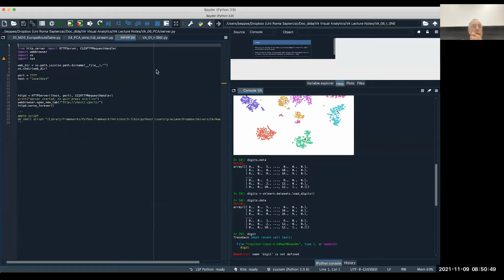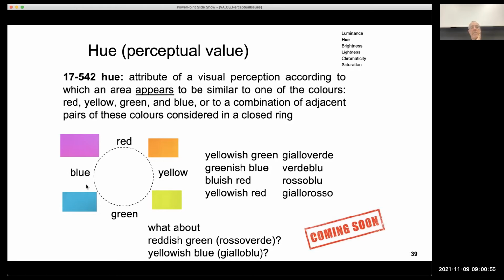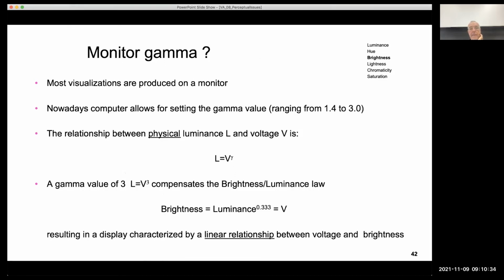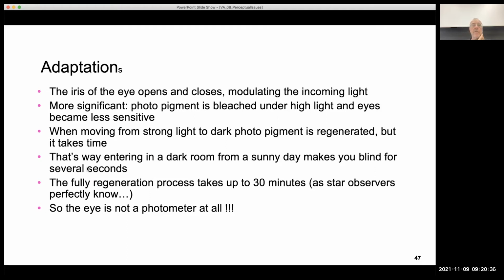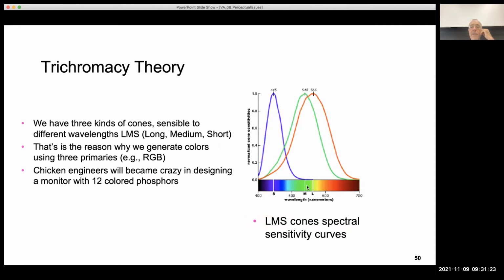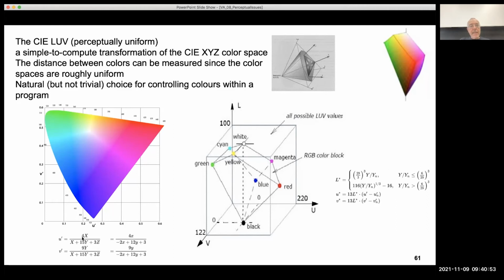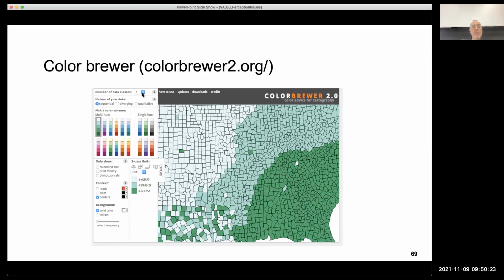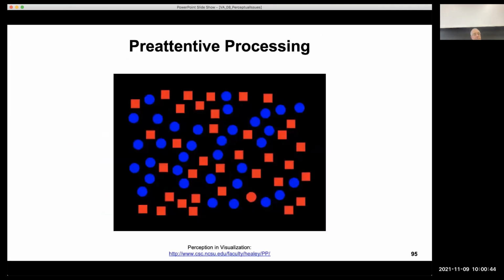Visual Analytics - Prof. Santucci - Lecture 07/2 (9 Nov. 2021)